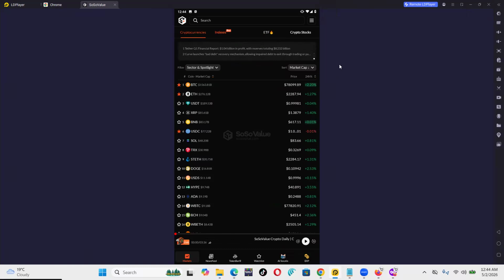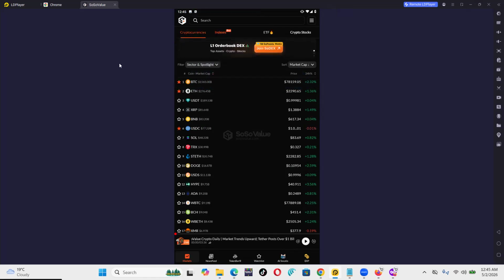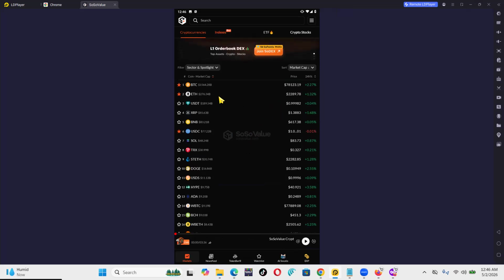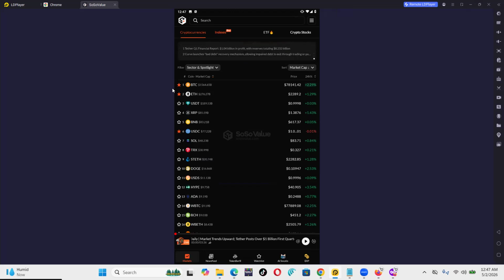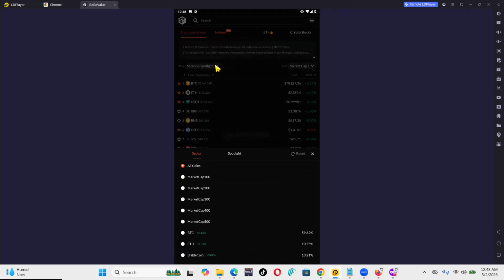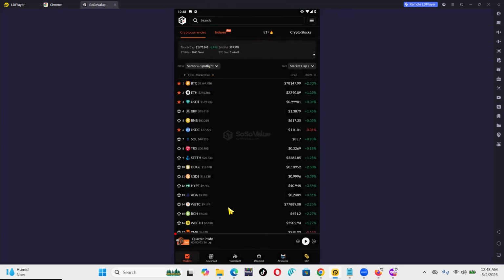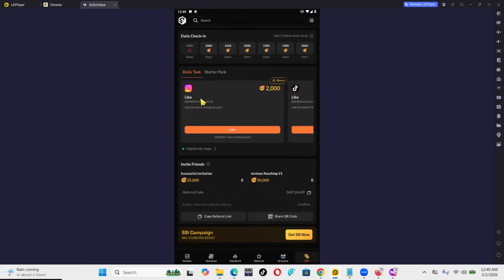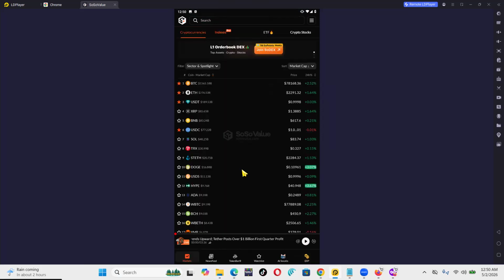SoSoValue Crypto Tracker Review. How To Use SoSoValue App. Is this the smartest way to track crypto?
I introduce SoSoValue, an AI-powered crypto tracking app designed to make investing simpler and smarter. Whether you're a beginner or an experienced trader, this app brings together powerful tools to help you stay ahead in the fast-moving crypto market.

With SoSoValue, you can:
👉🏿Track over 10,000+ cryptocurrencies in real time
👉🏿Analyze Crypto ETFs with advanced insights
👉🏿Stay updated with AI-driven news feeds
👉🏿Create a personalized watchlist
👉🏿Connect with other investors through TokenBar

The app is trusted by millions of users worldwide and aims to simplify crypto research using intelligent AI tools.

If you're looking for a reliable crypto companion to manage and understand the market better, this might be worth checking out.